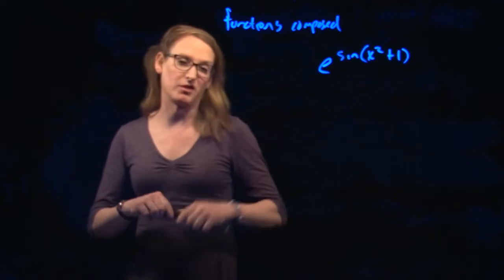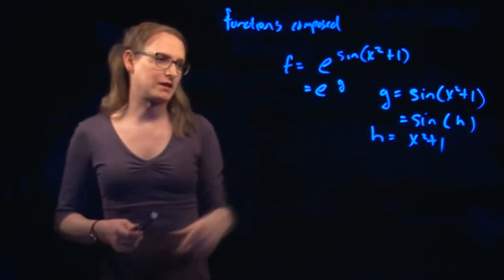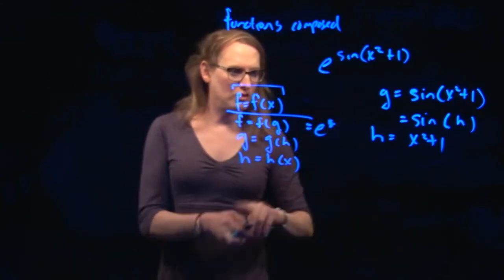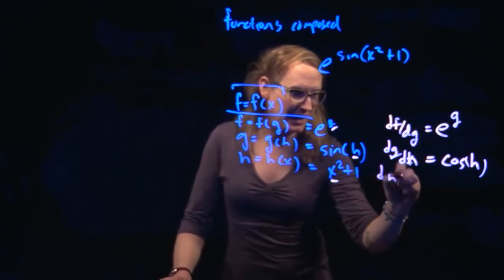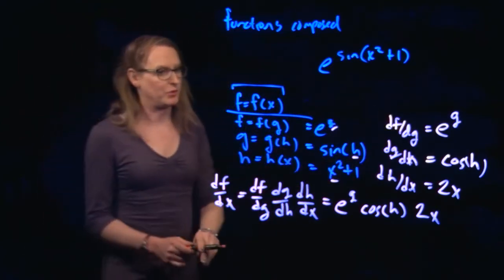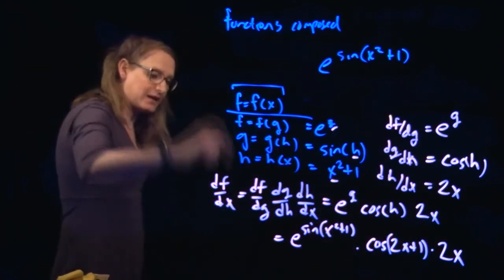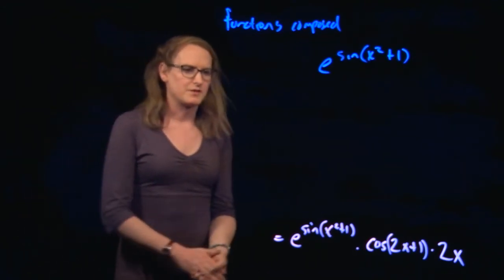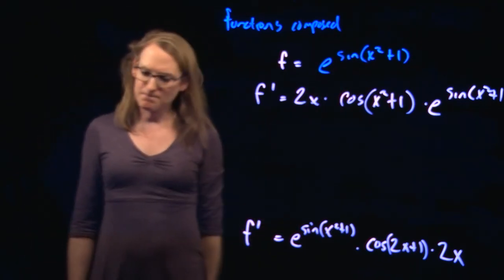The chain rule, thricely nested | Calculus (derivatives)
An example of using the Chain Rule for Derivatives, on a function composed several layers deep.

I think I make a mistake in this video.  Find it for a bonus!